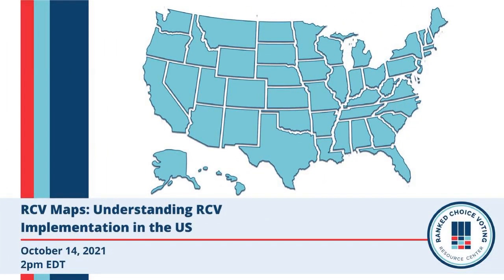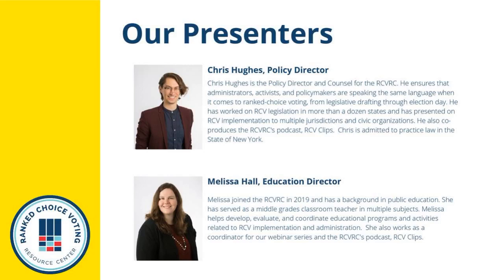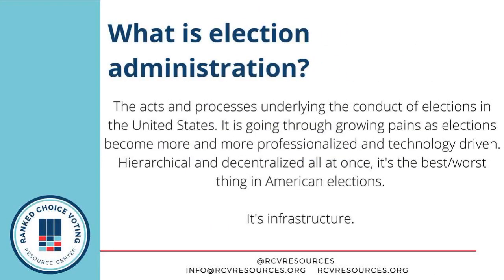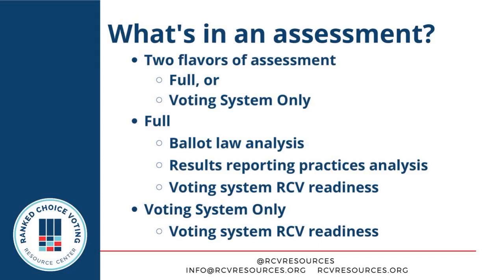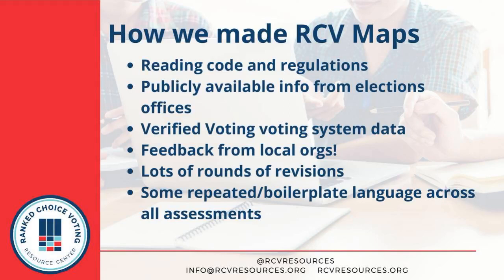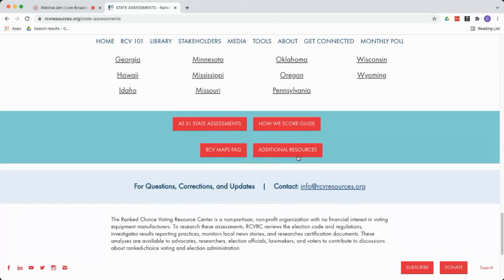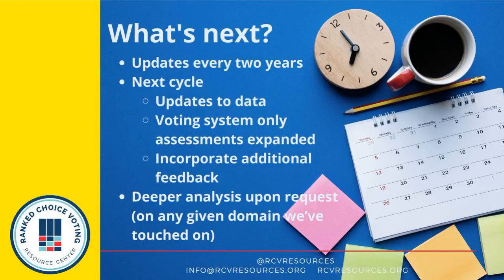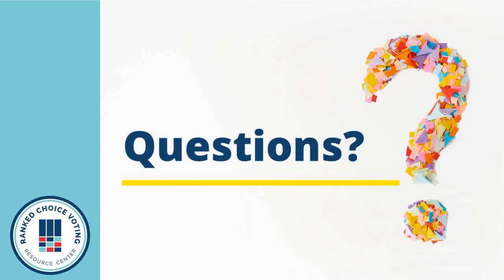RCV Maps: Understanding RCV Implementation in the U.S.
The Ranked Choice Voting Resource Center is excited to introduce our primary research project: RCV Maps. These state assessments provide users a starting point for understanding what will be needed for any state, county, or city to implement ranked choice voting (RCV).  This webinar will touch on the history of the project, its main goals, and future updates.

NOTE: There are some audio issues from 19:51-21:40; skip to 21:40 to get past these audio glitches.